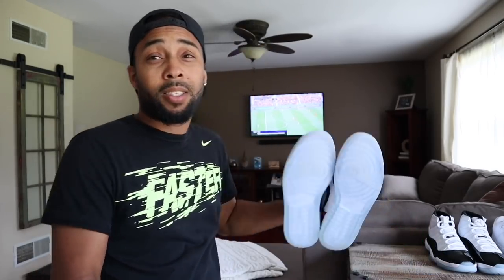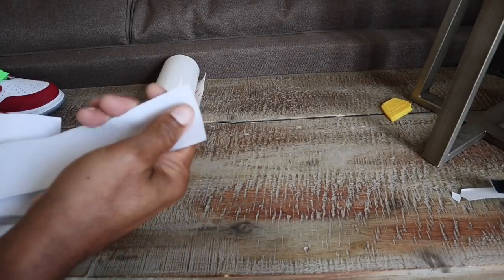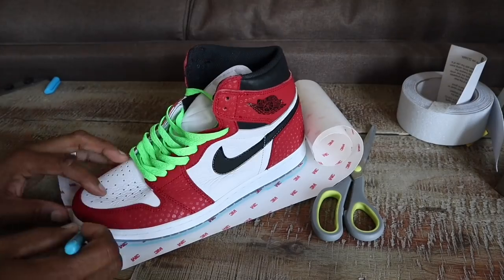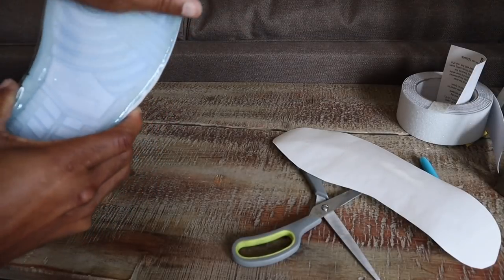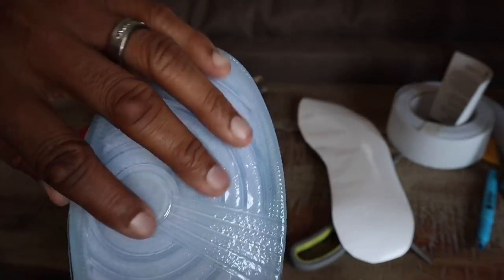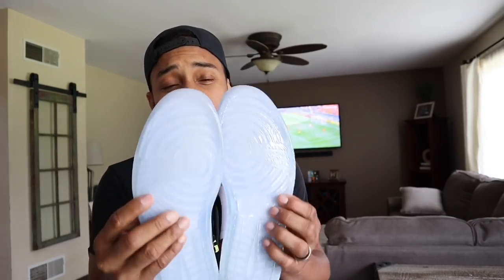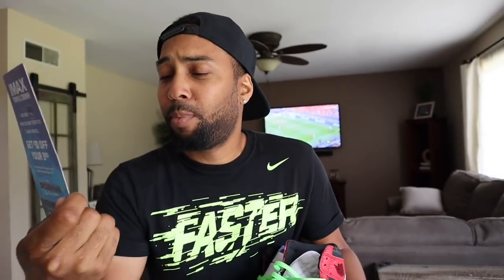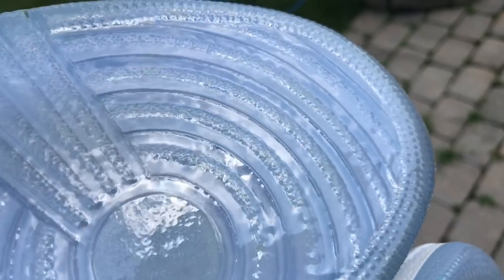Making HOMEMADE SOLE PROTECTORS FOR CHEAP!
I attempt to preserve my icy soles by  making homemade sole protectors using 3M vinyl.

3M Vinyl

Traction tape

Wanna send something to the Garage? Address is below:

Beastly Garage
Douglassville PA 19518